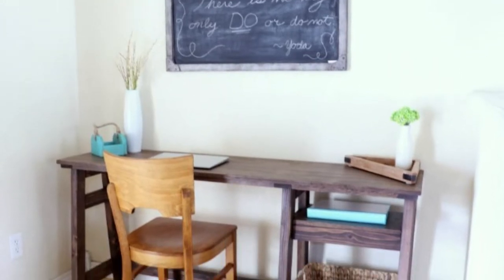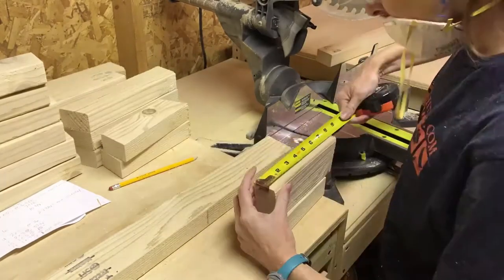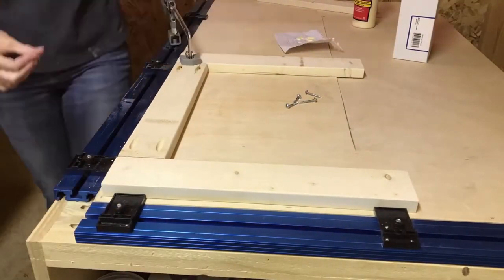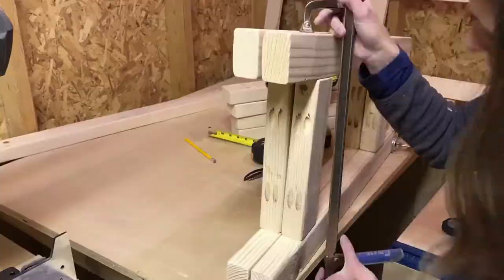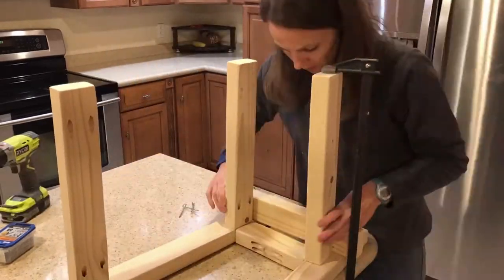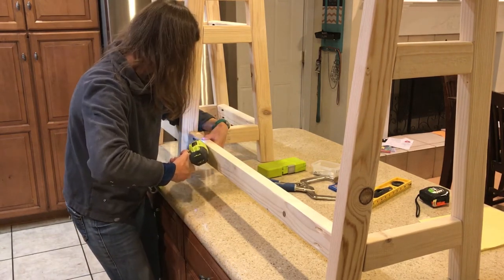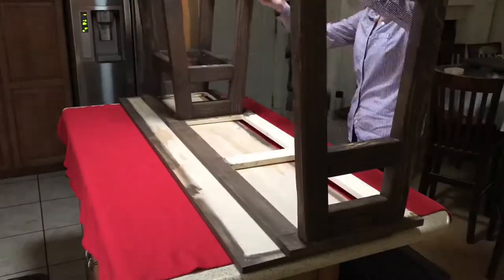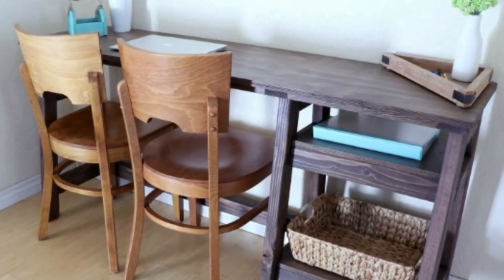How to build an A-Frame Desk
And also get the free plans I am sharing on BuildSomething.com